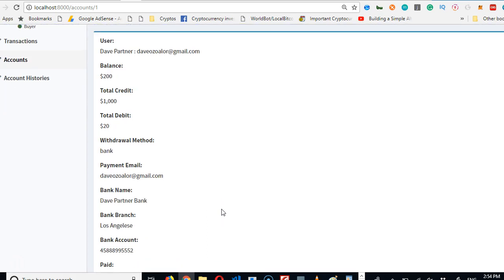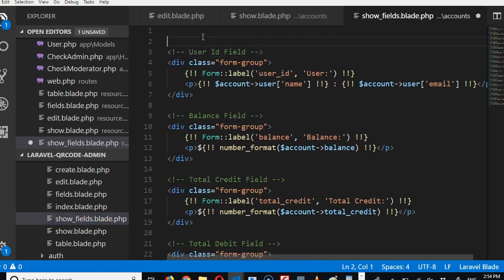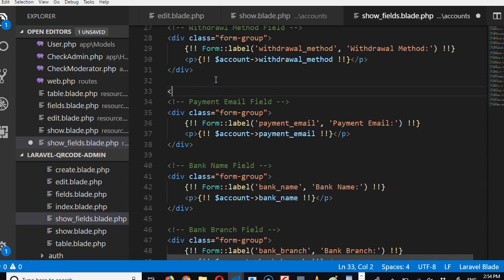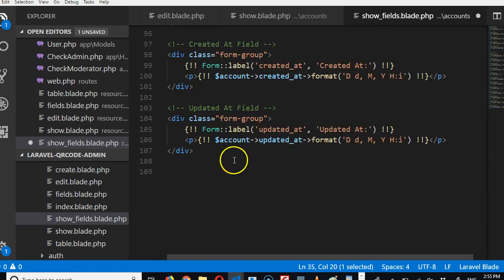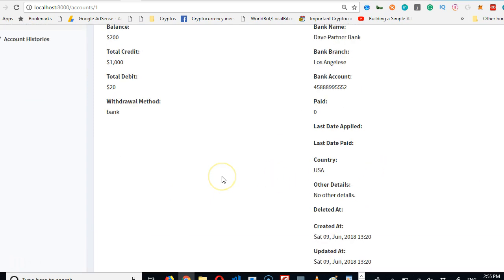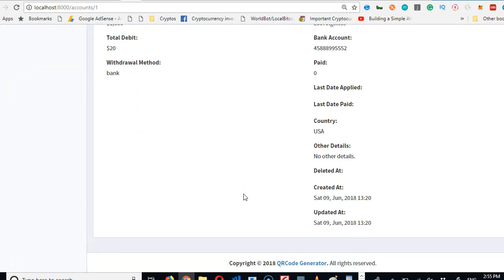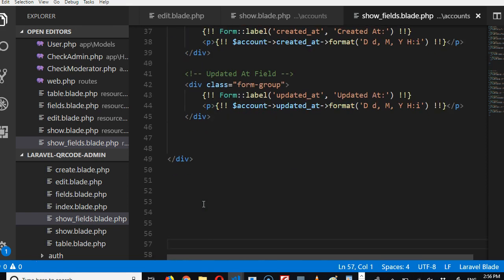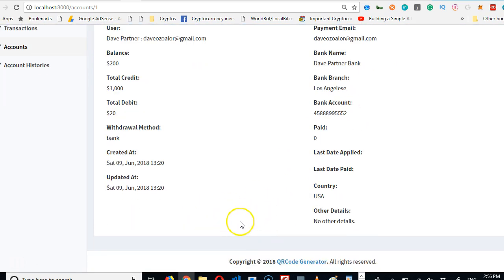QRCode tutorial 53 payments partition accounts show page